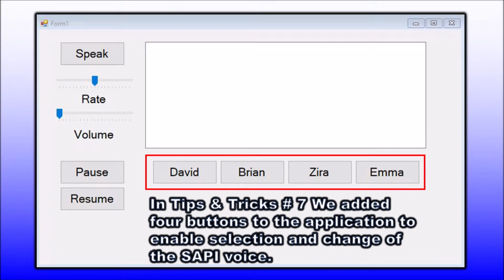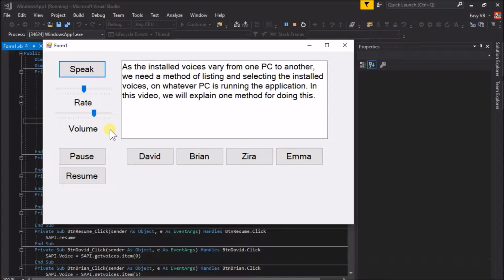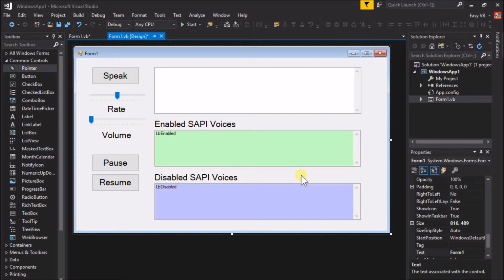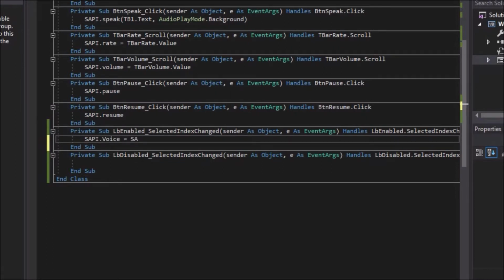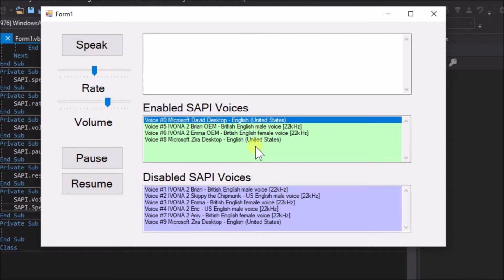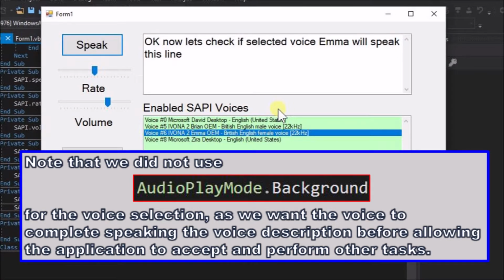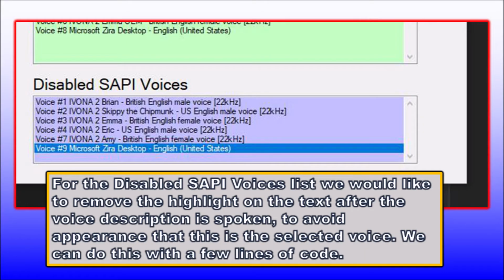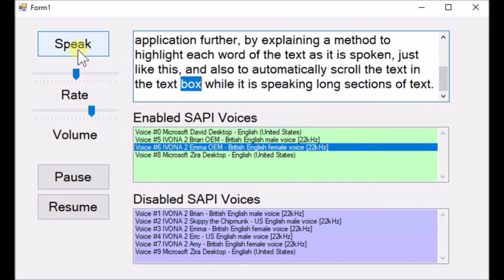Select The SAPI Text To Speech Voice From A List, Easy VB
In this video we explain a method for listing all of the SAPI voices installed on any PC, including the voice description. Also, a method for selecting the voice from the list to set it as the Text To Speech application voice.